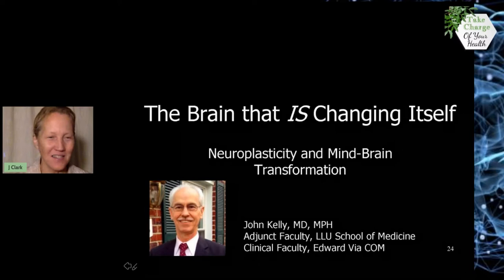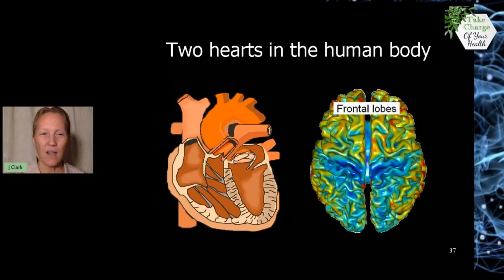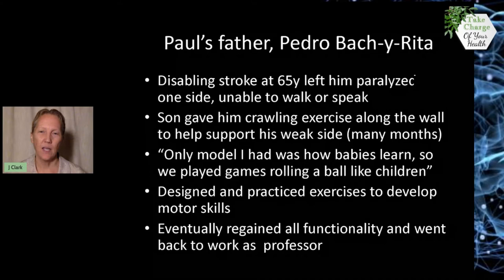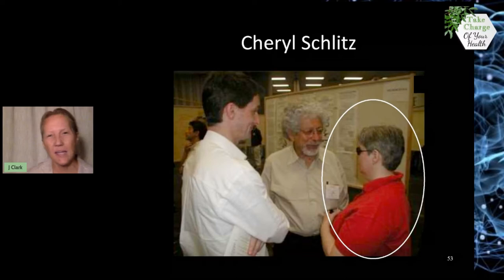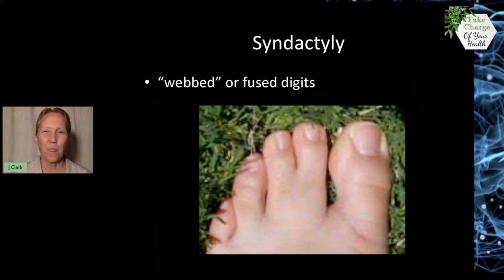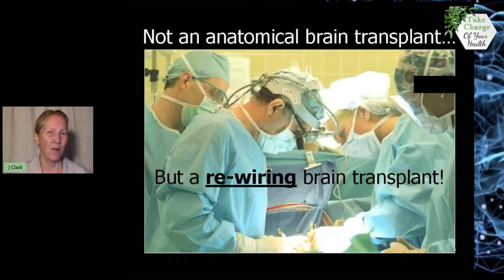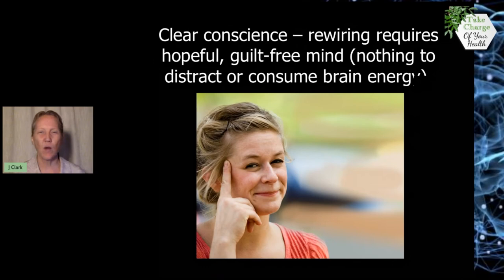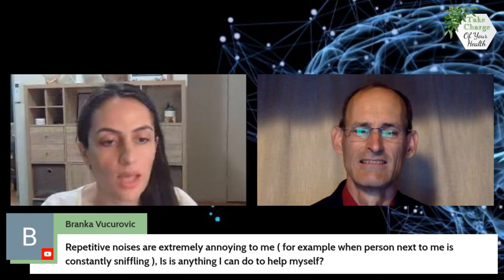Julie Clark Neuroplasticity - The Brain That Is Changing Itself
Do our brains deteriorate with age? well, they shouldn't.
Find out what new studies suggest about about our brains changing and adapting and relearning to walk and talk even after a stroke and much more.